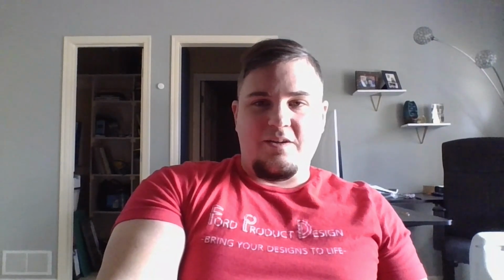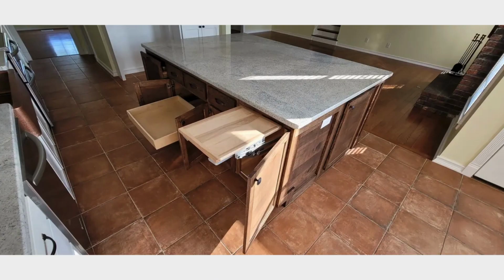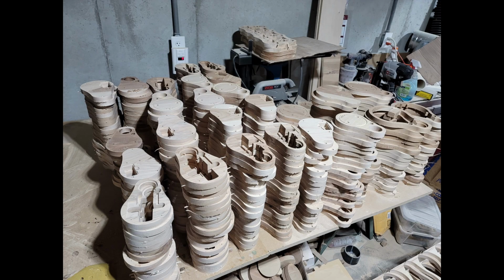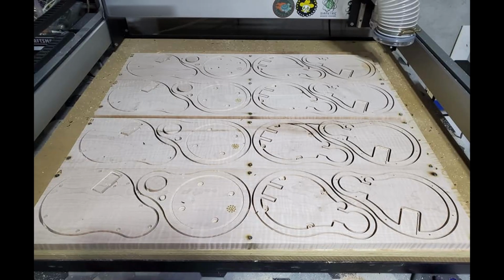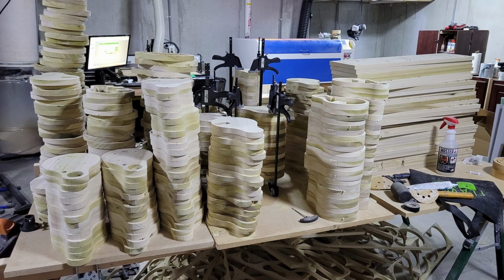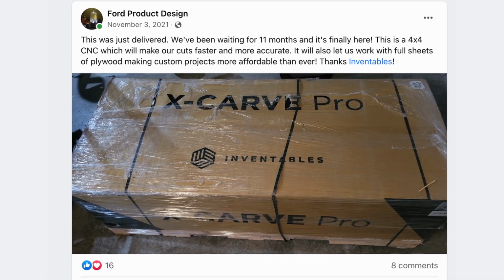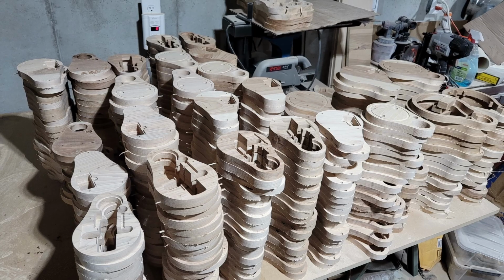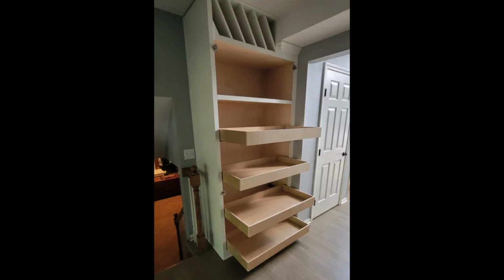Ford Product Design Case Study